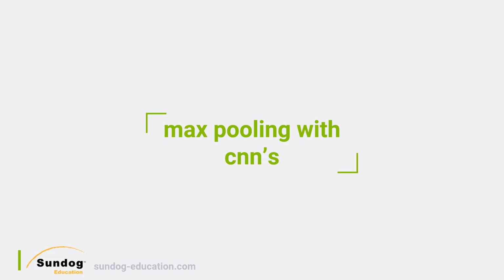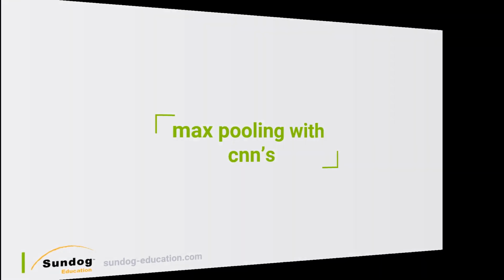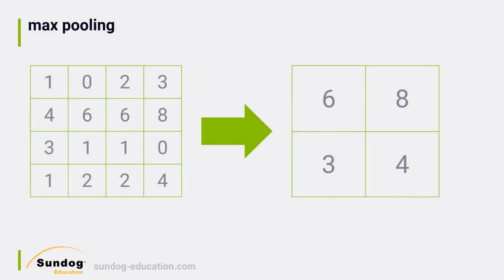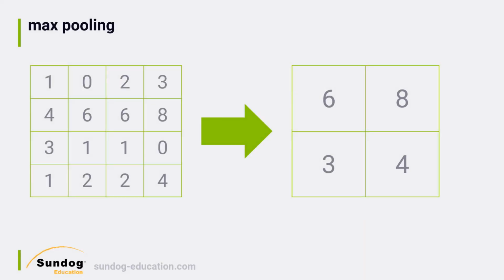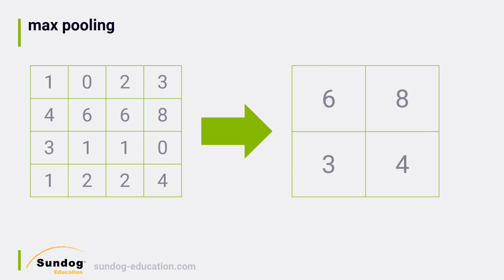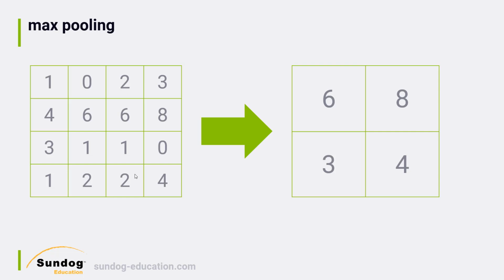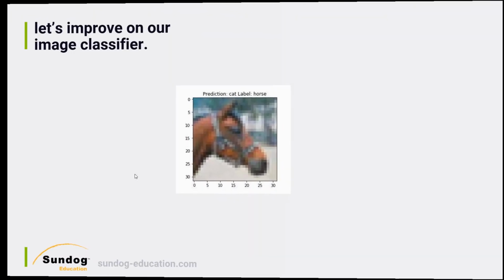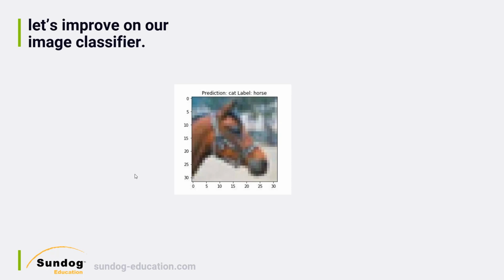087 Max Pooling2m 36s